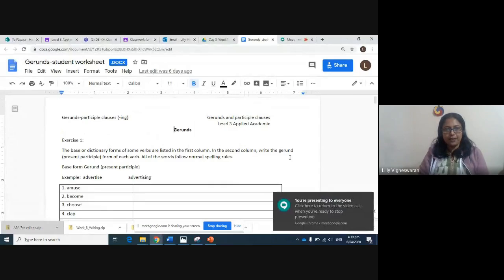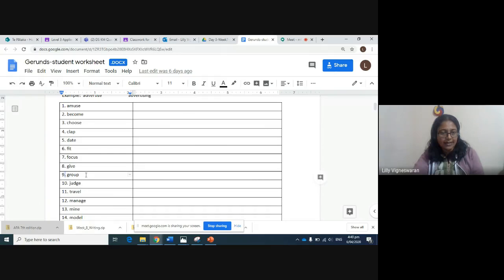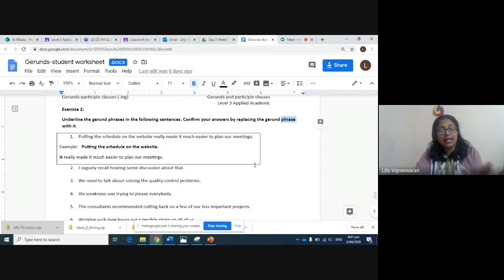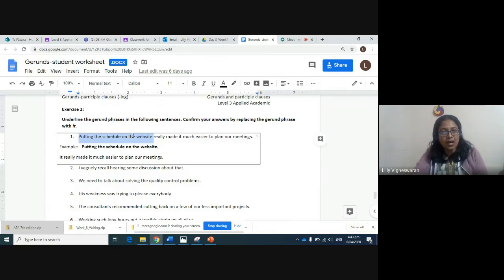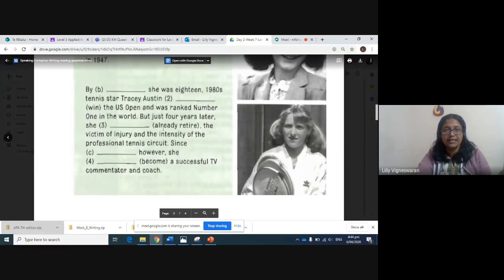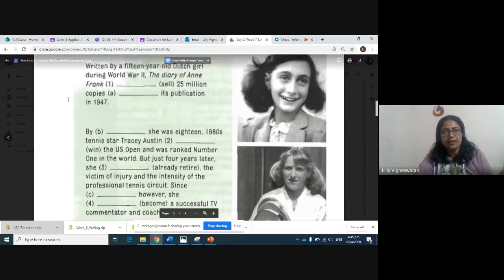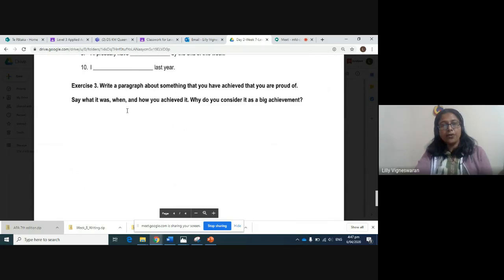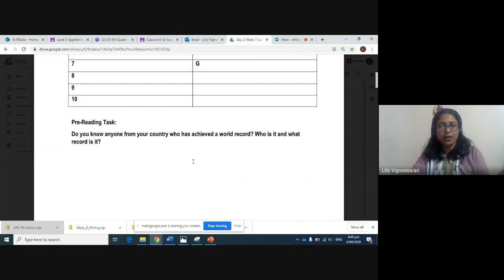L3AA-Week 7-Lesson 2